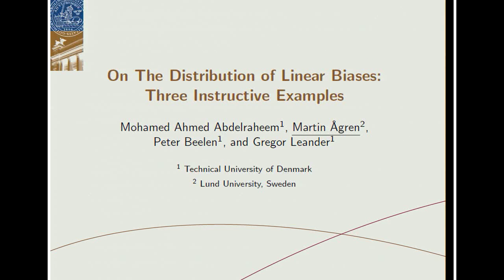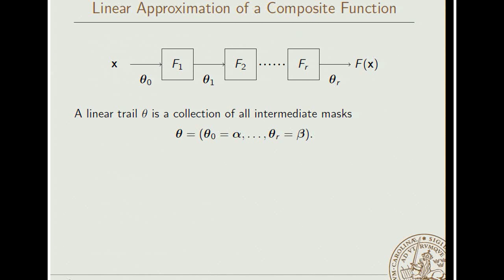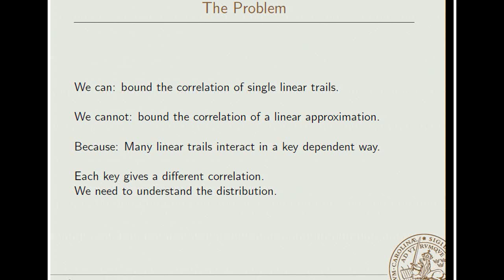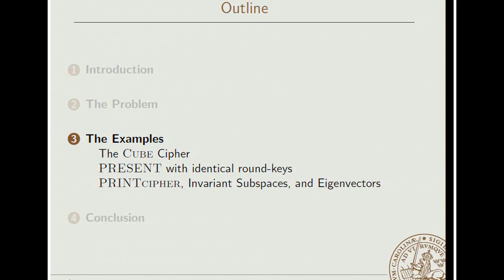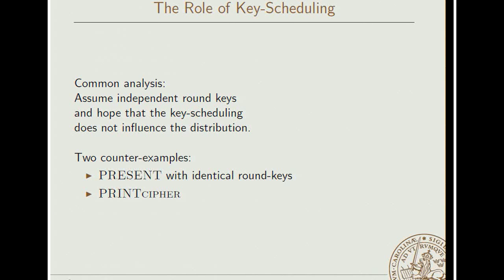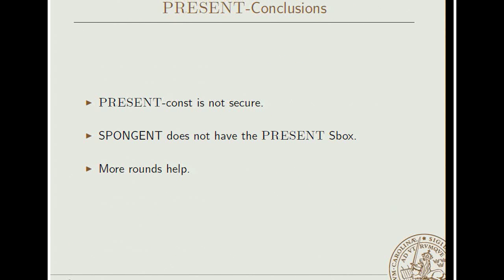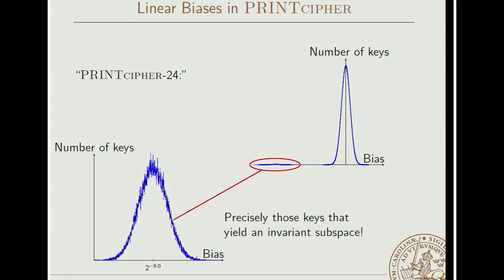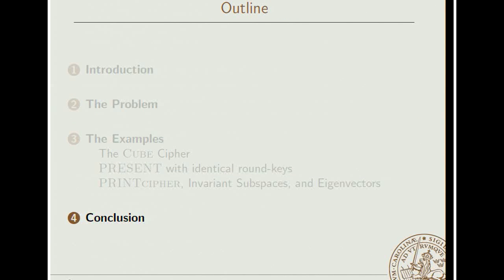On the Distribution of Linear Biases: Three Instructive ...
Talk at crypto 2012.  Authors: Mohamed Ahmed Abdelraheem, Martin Ågren, Peter Beelen, Gregor Leander.